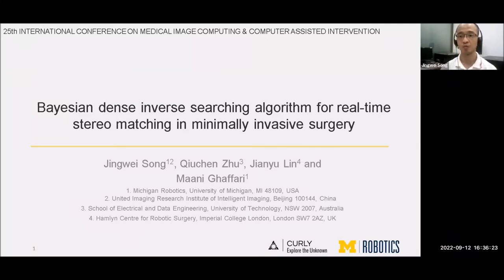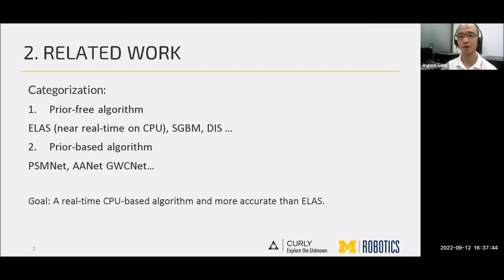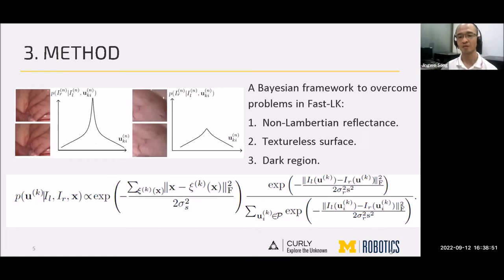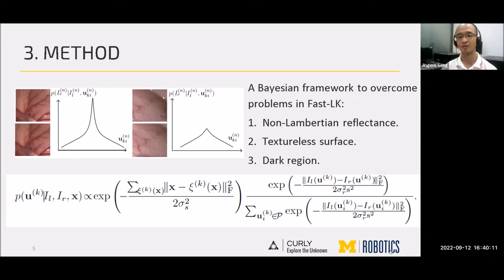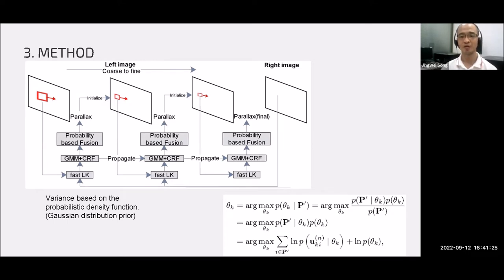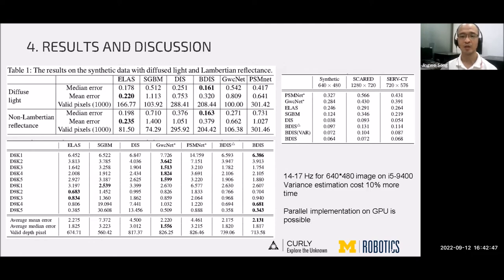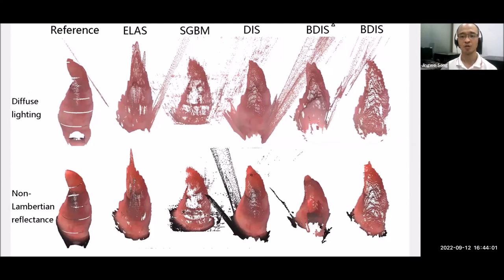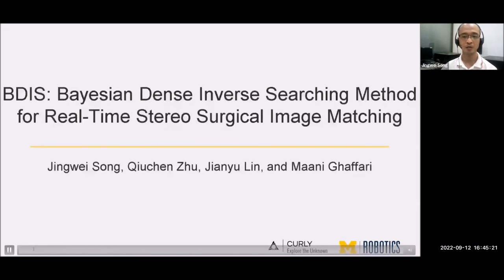[MICCAI 2022 Oral] BDIS. Real-time prior-free stereo reconstruction